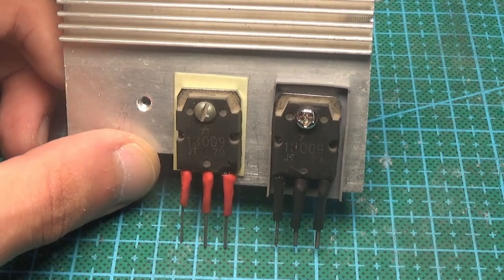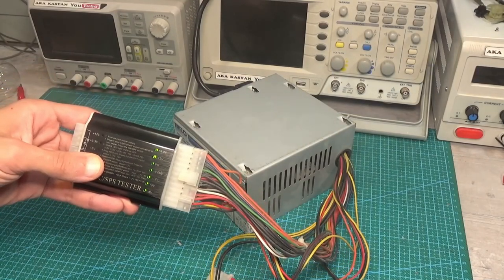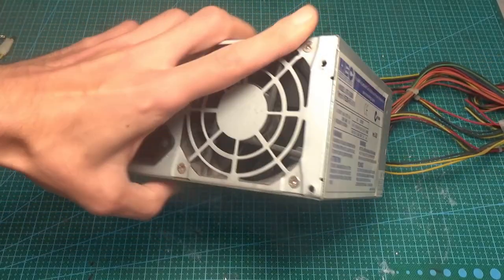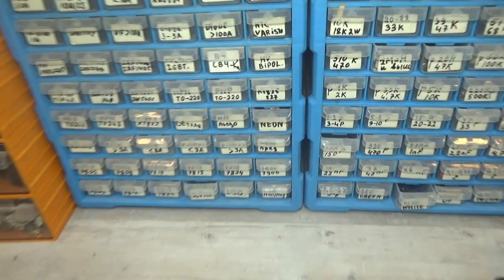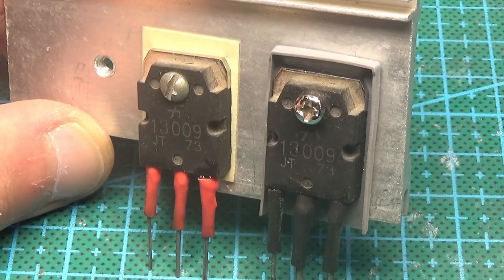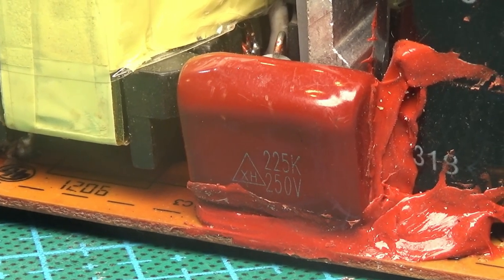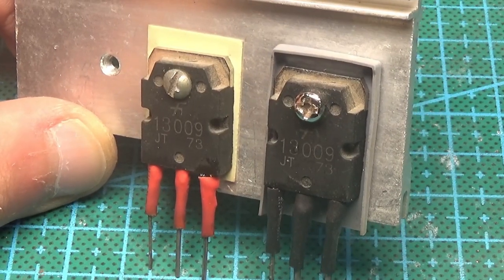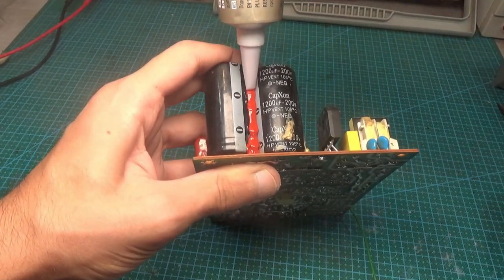How to increase the POWER of ATX Power Supply